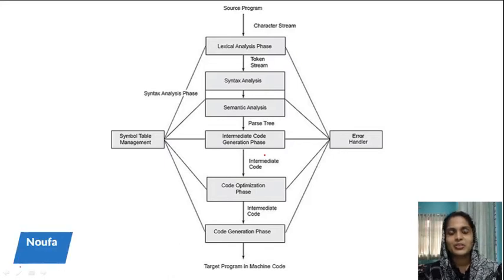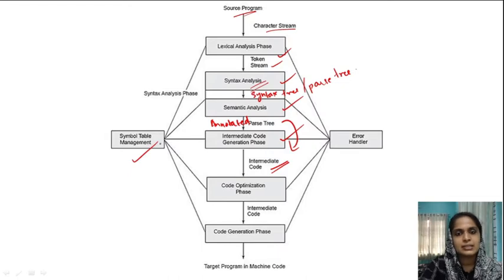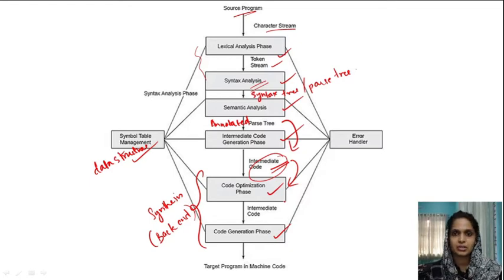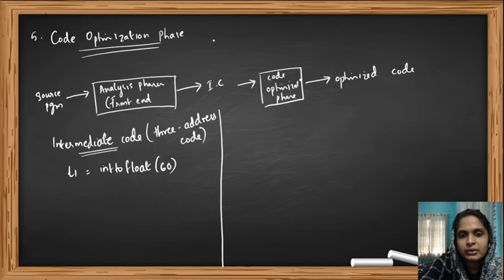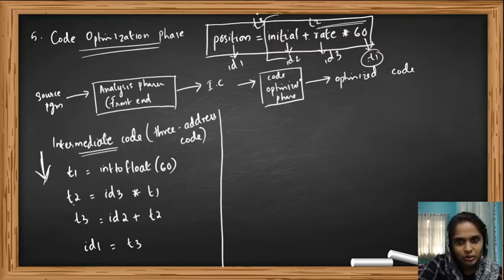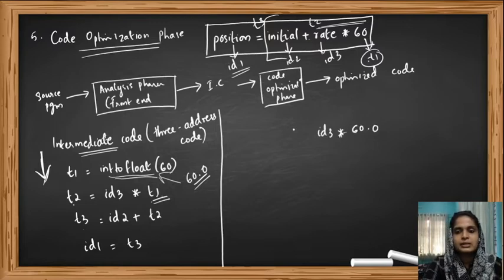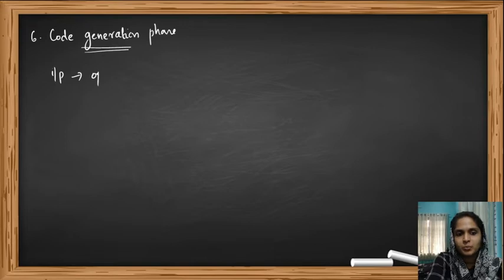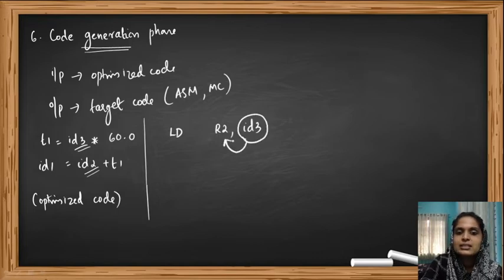L5 - Phases of a Compiler (Part 2) | Synthesis Phase | Compiler Design (English) | KTU | NET | GATE